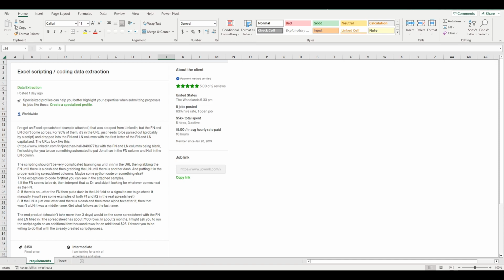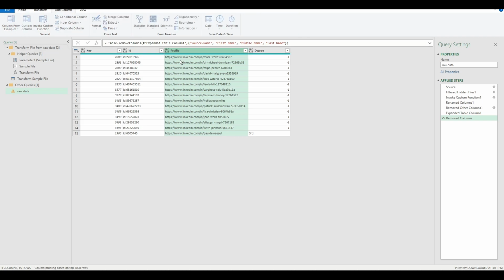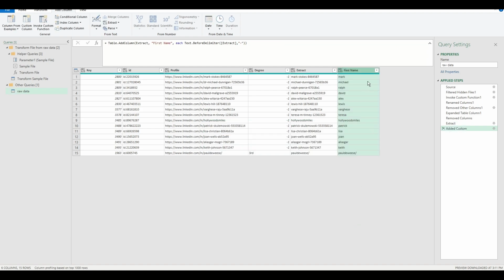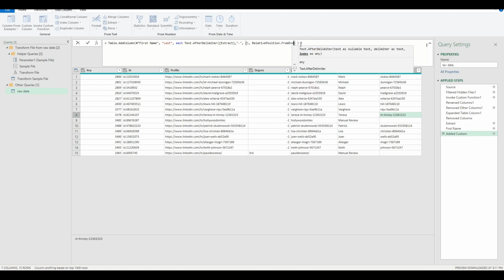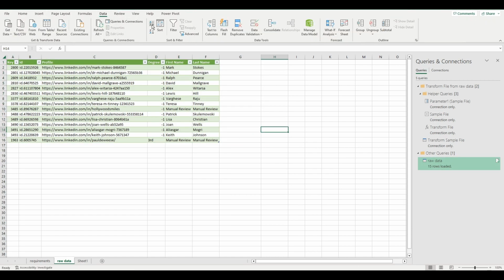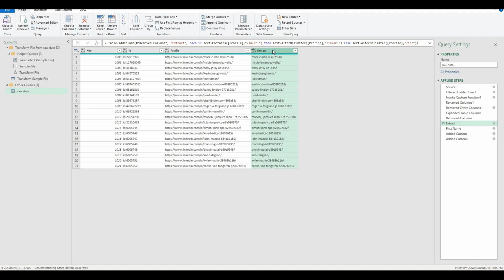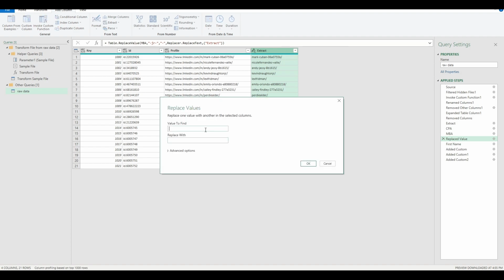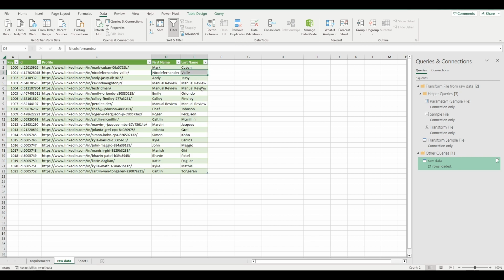Case Study # 1 - Solving an UpWork Job Request Using Power Query Full Guide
Completing a project using power query.

Power Query Training / M Query: Basics
-How to use Text.BeforeDelimiter/Text.AfterDelimiter?
-How to use Text.Proper?
-How to use RelativePosition.FromEnd?

Problem: The client wants to extract the first name and last name from the LinkedIn URLs automatically.

Power Query and Power BI uses the same type of data transformation techniques. In this video I demonstrate how you can use power query to fully automate this job to make it reusable and sustainable. There are also a few challenges to solve along the way.

Data transformation and data cleansing using Power Query.

Functions Used:
- Text.Contains(
- Text.BeforeDelimiter(
- Text.AfterDelimiter(
- Text.Proper(
- RelativePosition.FromEnd

0:00 Problem and Requirements
2:24 Setting Up Folder
2:52 Manipulating Columns
12:40 First Output
13:04 Second Problem
14:47 Final Solution
21:13 Conclusion